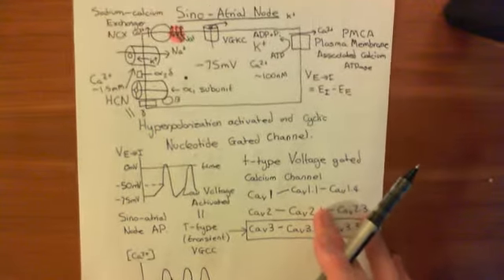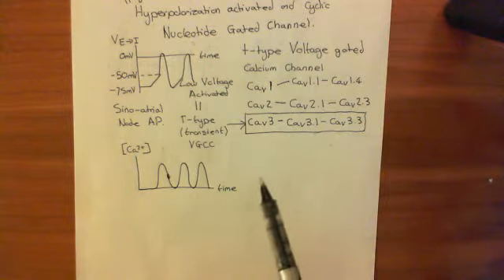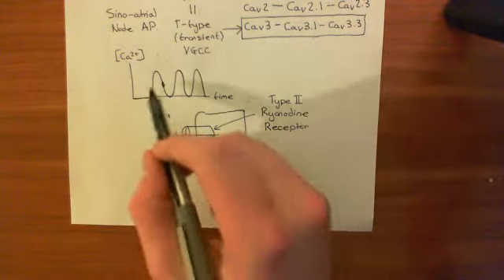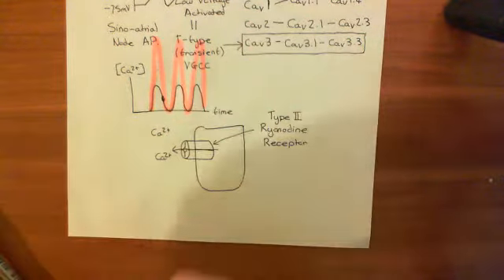Electrically Triggered Calcium Oscillation - The Sino-Atrial Node Part 3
In this video we discuss how calcium oscillations are produced within the Sino-atrial Node of the heart.